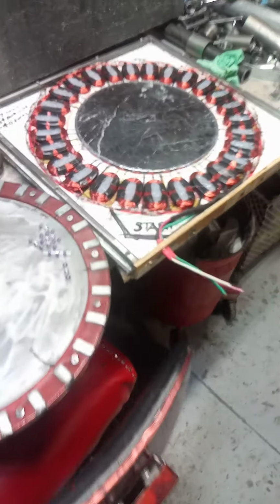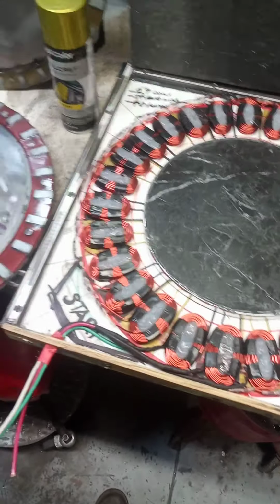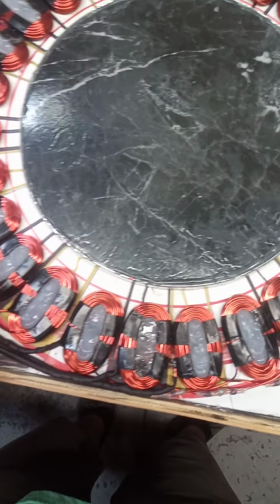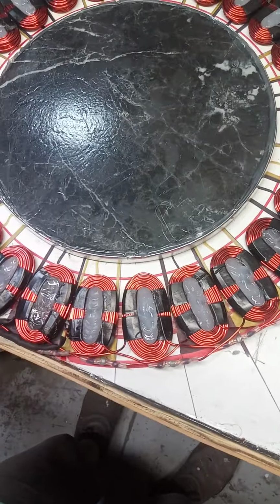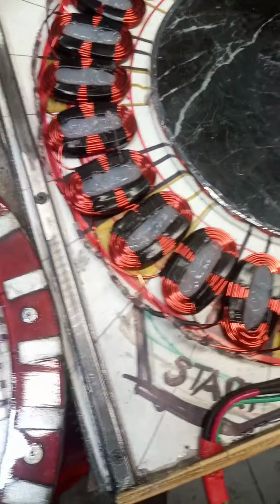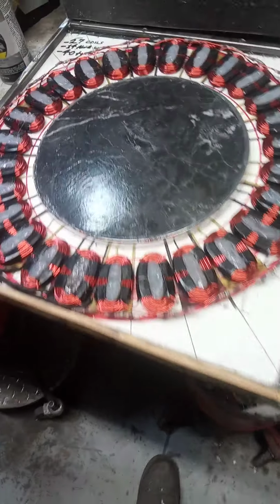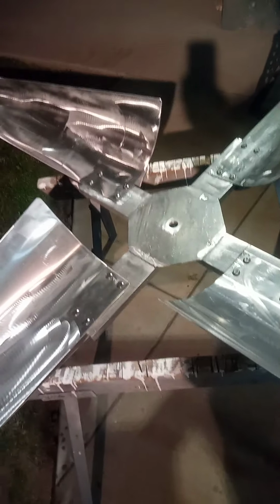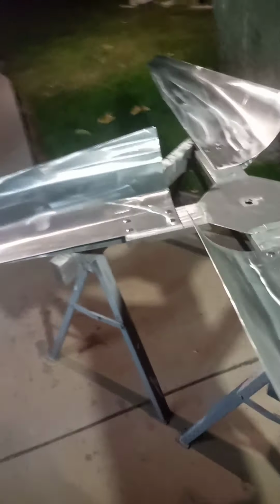27 Coil Stator Build, Mag. Rotors, and Blades. How-to, tips, and ideas for DIY Wind Turbine.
This is my second wind turbine, and I decided to do it a bit different with the coils, magnet size, and so on.  I wanted to show what I've done up to this point and how I did it. for the most part the processes roughly the same but everybody does something a little bit different while they go through their build. I wanted to show how I did it, and hopefully it helps somebody in their build, or somebody just interested in the build process. if you have any questions about what was done here or any other part of a wind turbine build process I'm no expert, but I'm learning, and may have an answer. Just let me know...